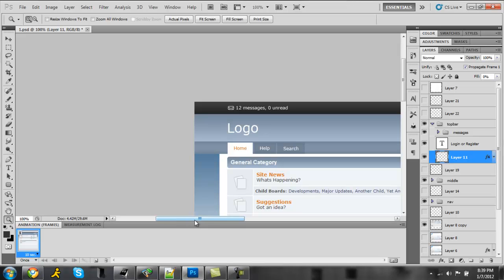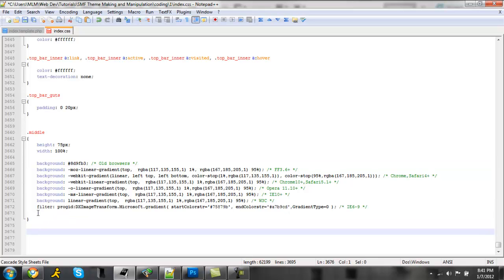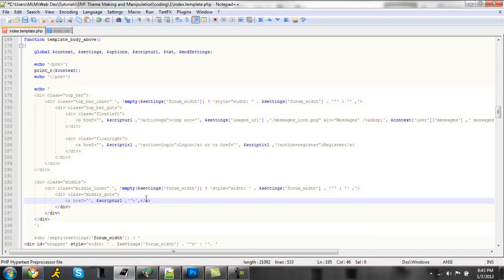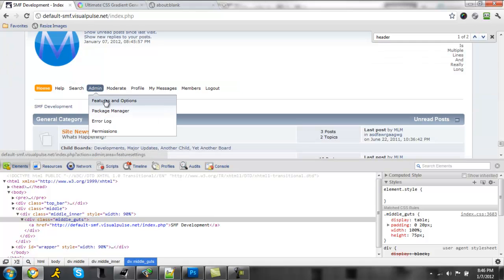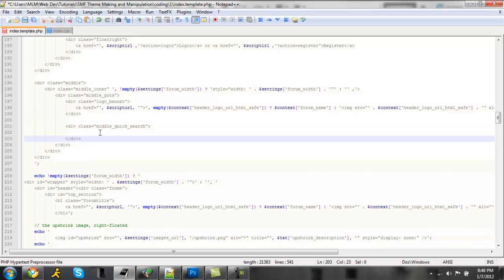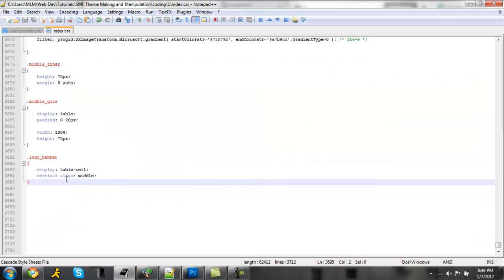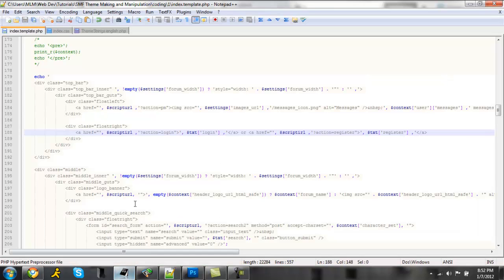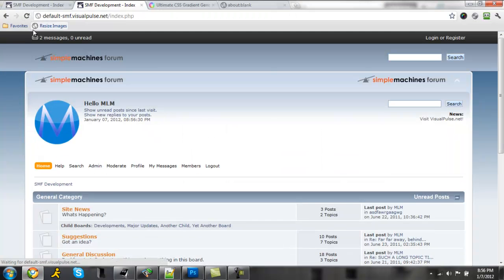SMF Theme Making Part 2